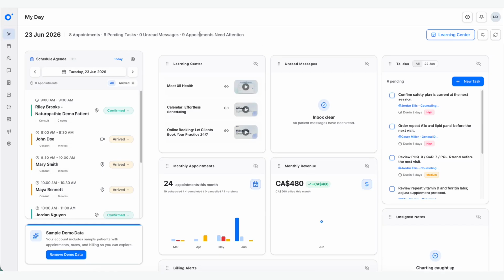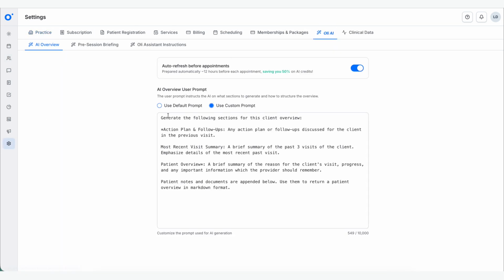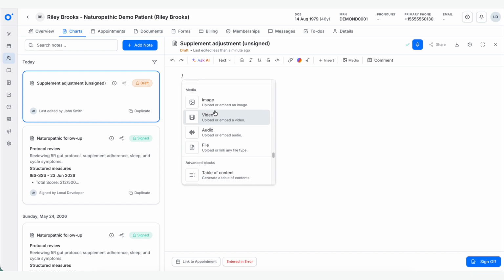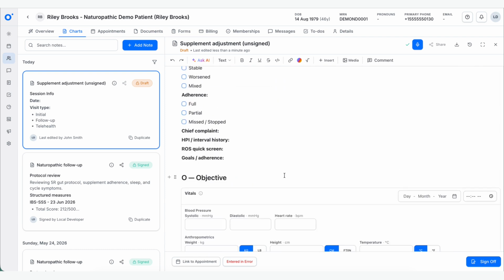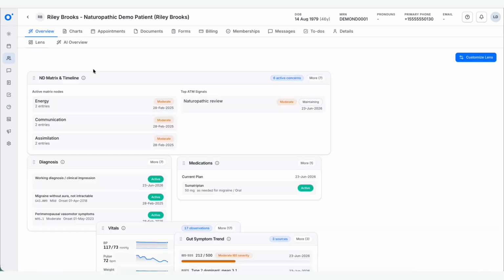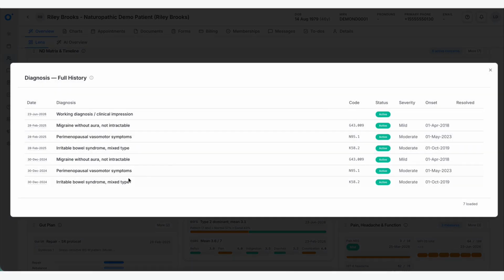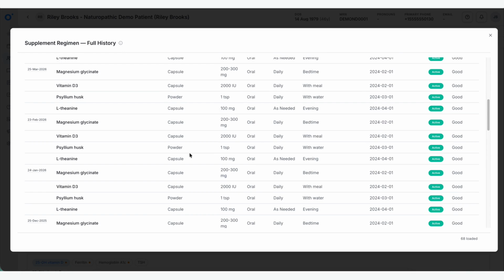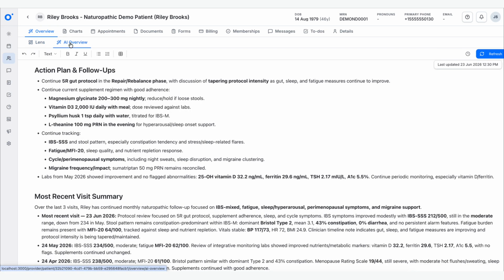Oli Health AI Overview, Charts & the Lens — One Clinical Record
Meet Oli Health's clinical core — the AI-first EHR & practice-management platform for health & wellness practices. See how charting in structured clinical blocks builds a living patient Lens and an AI-written Overview, with every value traceable back to the note it came from.

In this walkthrough we cover three connected features end to end: the AI Overview that summarizes a patient from their notes and documents (with a customizable prompt and auto-refresh before appointments), Oli's flexible charting — forward-slash templates, a big library of clinical blocks, AI-filled labs and medications — and the clinical Lens, a personalized at-a-glance view of diagnoses, medications, vitals, labs, and specialty cards that links straight back to the source notes.

⏱️ Chapters
0:00 Welcome to Oli Health
0:14 Charts, the Lens & the AI Overview
0:44 The AI Overview: an AI-written patient summary
1:10 Refresh & auto-refresh the summary
1:28 Customize the AI Overview prompt
1:59 Charting with the forward-slash menu
2:18 Clinical blocks & templates
3:22 Fill labs & medications with AI
4:09 Choose your note blocks by specialty
5:37 The Lens: your patient at a glance
6:14 Diagnosis, meds, vitals & specialty cards
7:02 Trace every value to its source note
7:35 Lab results & trend charts
8:06 How charting, the Lens & overview connect
8:48 One connected record

• The AI Overview — an AI-written summary built from a patient's signed notes and documents
• Refresh on demand, or let Oli auto-refresh the overview before upcoming appointments
• Customize the AI Overview prompt — keep Oli's default or write your own sections
• Charting with a forward-slash menu — templates plus a big library of clinical blocks
• Everyday blocks too — text, headings, to-dos, checkboxes, images, and file uploads
• Drop in a template and the whole structure appears, ready to chart into
• Select & Fill Using AI — extract lab results straight from a report
• Active medications and supplements pulled in automatically from previous notes
• Choose which note blocks you see, auto-tuned to your specialty
• The clinical Lens — a personalized, at-a-glance view of the whole patient
• Diagnoses, medications, vitals, gut-health, supplements, and lab trend charts
• Every card links back to the source chart note the data came from
• How charting, the Lens, and the AI Overview all connect into one record

Health & wellness practices and allied-health practitioners — naturopathic, functional medicine, chiropractic, counseling & therapy, acupuncture, nutrition, physical / occupational / speech therapy, aesthetics, and primary care — from solo clinicians to group practices.

❓ FAQ
Q: What is Oli Health?
A: Oli Health is an AI-first, all-in-one EHR and practice-management platform built for health & wellness practices, covering patient records, scheduling, charting, forms, billing, and messaging in one place.

Q: What is the AI Overview in Oli Health?
A: The AI Overview is an AI-written summary of a patient, generated from their signed chart notes and documents. It produces clear sections — an action plan, a recent-visit summary, and an overall patient overview — so you can catch up on a patient at a glance.

Q: Can I control what the AI Overview writes?
A: Yes. In Practice Settings under the Oli AI tab you can keep Oli's default prompt or use a custom prompt, defining exactly which sections to generate and how the summary is structured.

Q: Does the AI Overview update itself?
A: You can hit Refresh to rebuild it from the latest data at any time, and Oli can auto-refresh it ahead of a patient's upcoming appointments so it's ready before you walk in.

Q: What are clinical blocks in Oli's charting?
A: Clinical blocks are ready-made building blocks — diagnosis, medications, vitals, labs, and specialty-specific sections — that you drop into a note from the forward-slash menu. As you fill them in, the structured data flows into the patient Lens.

Q: What is the clinical Lens?
A: The Lens is a personalized, at-a-glance view of a patient that pulls together diagnoses, medications, vitals, labs, and specialty cards from your chart notes. It's customizable per practitioner and per patient, and every card links back to its source note.

Q: Can Oli pull lab results from a report automatically?
A: Yes. In a lab block you can choose Select & Fill Using AI, and Oli reads the report and extracts the results for you, then plots them on a trend chart in the Lens.

Q: Who can sign off a chart note?
A: Notes start as editable drafts and are signed off by a clinician; once signed, the structured data is pulled together across the Lens and AI Overview into one connected record.